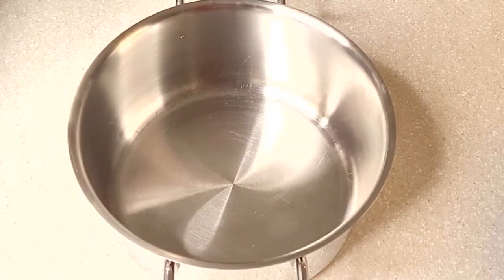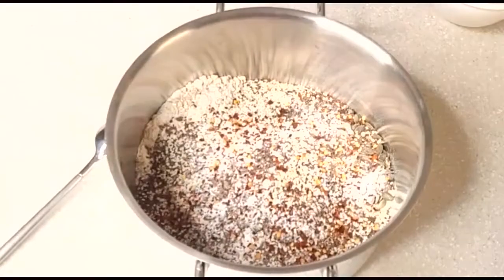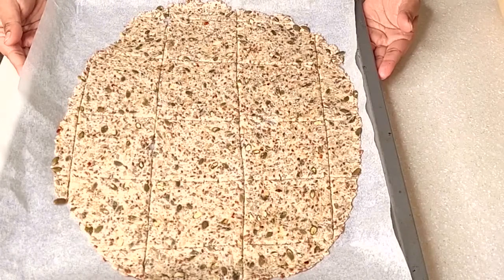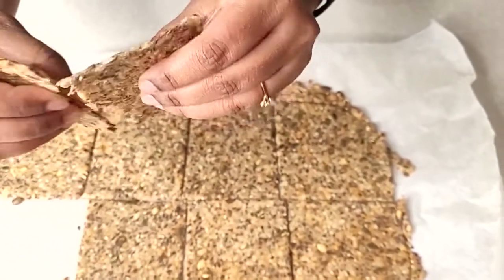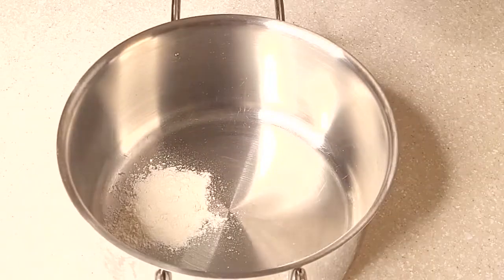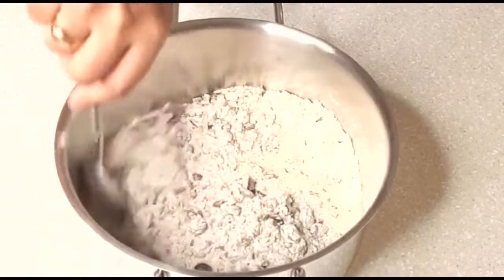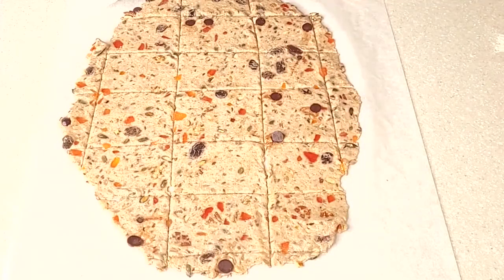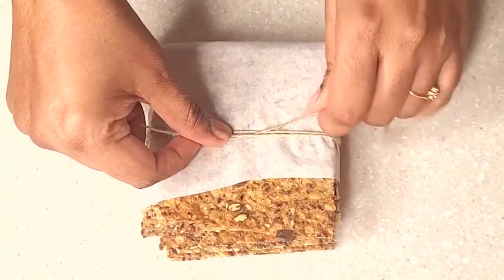How to make homemade delicious Crispbread | Danish Knækbrød | Nordic crispbread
Our family loves eating Crispbread (Danish/Nordic knækbrød) for breakfast and also I pack it for my son's snackbox

These wholemeal flatbreads are widely baked in the Nordic region. Their origins lie in Sweden and Finland where they have been baked in their current form for around 500 years.

Ingredients:
For the chilli version
200 gms wheat flour (hvedemel)
100 gms oats (havregryn)
100 gms grahamsflour (grahamsmel)
100 gms sunflower seeds (solsikkekerner)
100 gms pumpkin seeds (græskarkerner)
100 gms flax seeds (hørfrø)
50 gms chia seeds (chiafrø)
50 gms sesame seeds (sesamfrø)
1 tsp baking powder (bagepulver)
1 tsp salt
1 tsp dry chilli flakes (tørret chilli)
100 ml vegetable oil (olie)
200 ml water (vand)

For the sweet version
220 gms wheat flour (hvedemel)
100 gms oats (havregryn)
100 gms grahamsflour (grahamsmel)
1 tsp baking powder (bagepulver)
1 tsp salt
50 gms dried papaya
50 gms roughly chopped pikants
50 gms raisins
50 gms sunflower seeds (solsikkekerner)
50 gms pumpkin seeds (græskarkerner)
50 gms flax seeds (hørfrø)
30 gms unsweetened dark choclate chips
100 ml vegetable oil (olie)
200 ml water (vand)